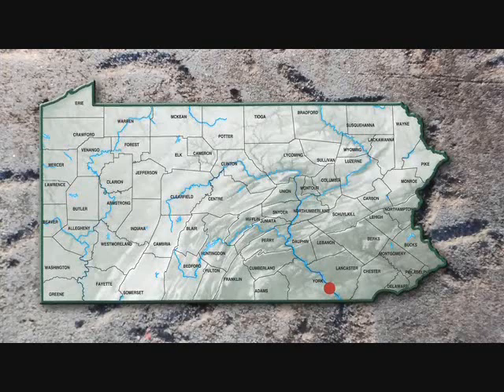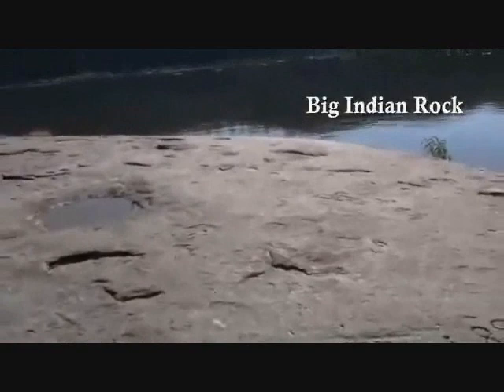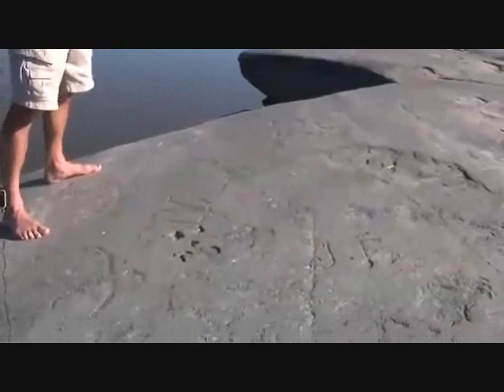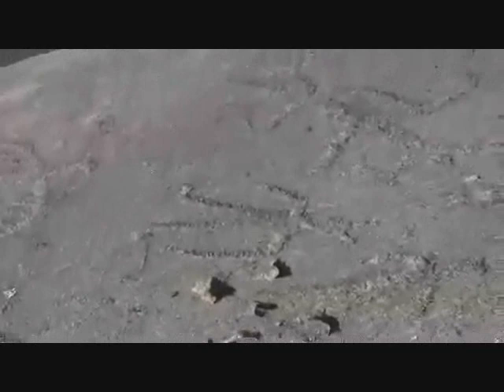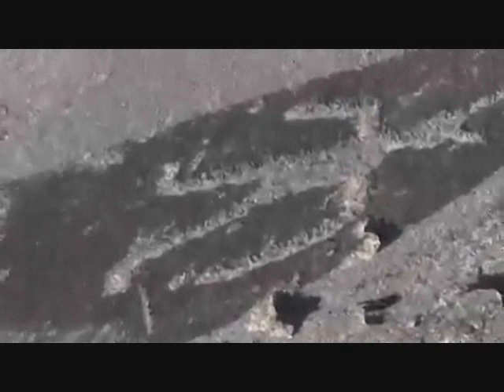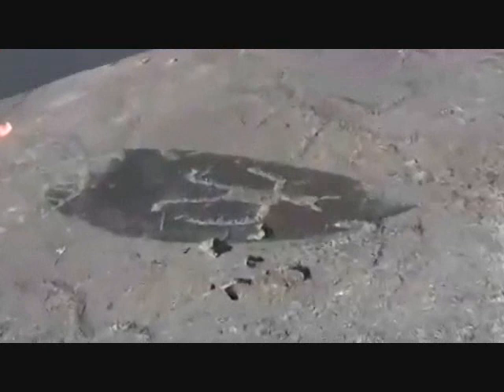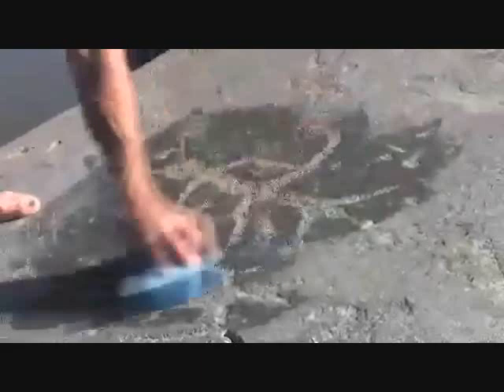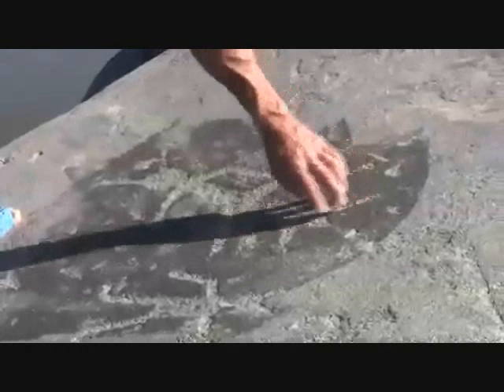Petroglyphs of Pennsylvania - Part II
Petroglyphs (rock carvings From petro, meaning rock and glyph, meaning symbol) a form of rock art that consist of designs carved into the surface of natural rock. Forms include lines, dots, numbers, letters, human, animal, supernatural beings or astronomical images.

Take a tour of the petroglyphs found on Little Indian Rock, part of the Safe Harbor group, are located on the Susquehanna River.